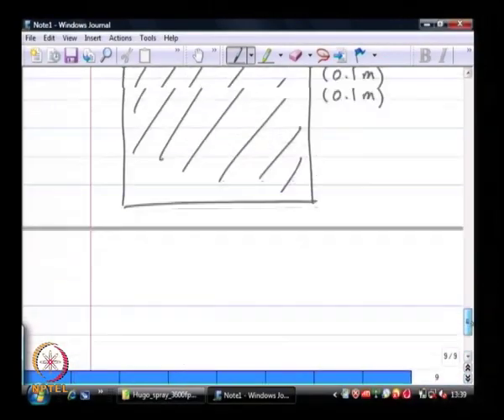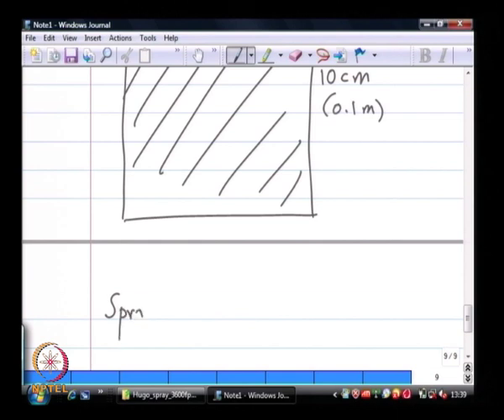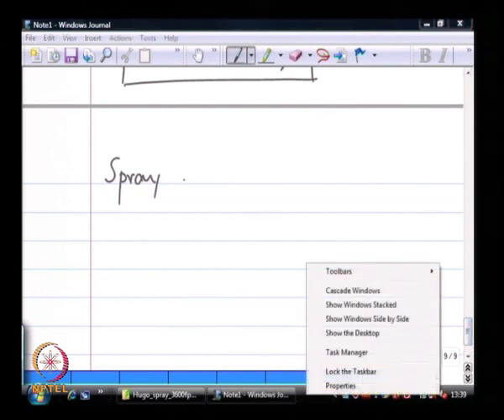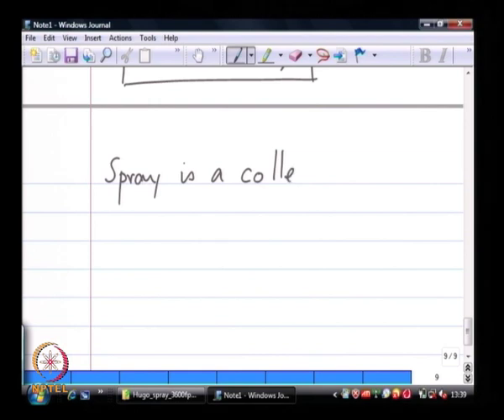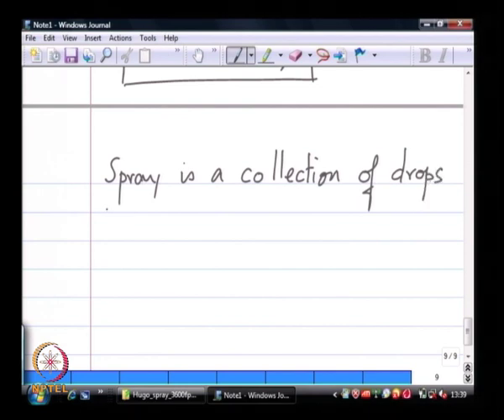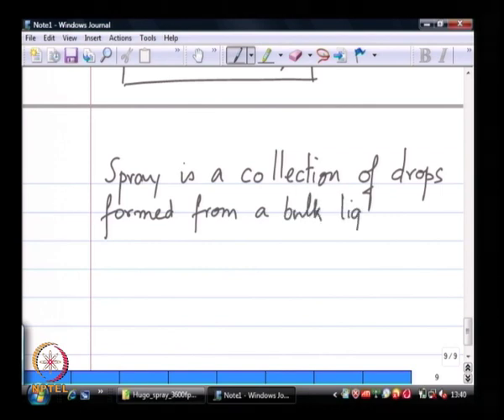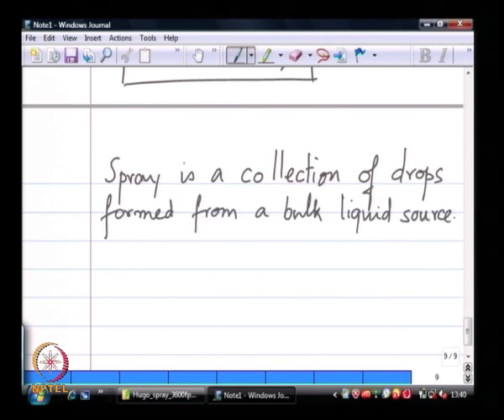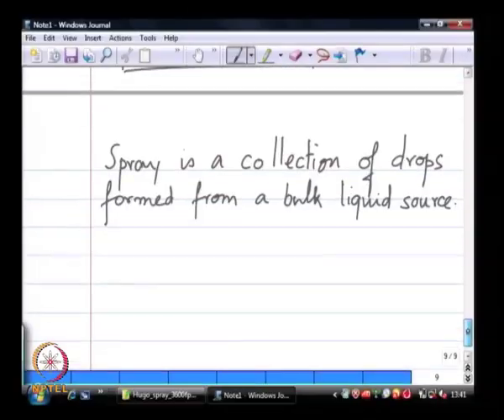Introduction to sprays and their applications